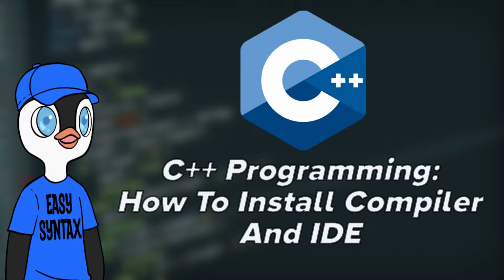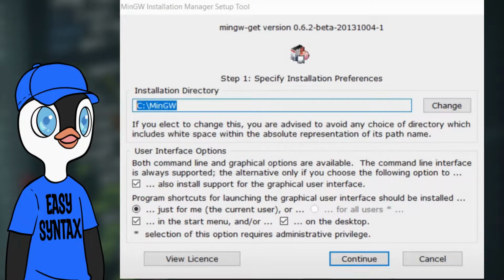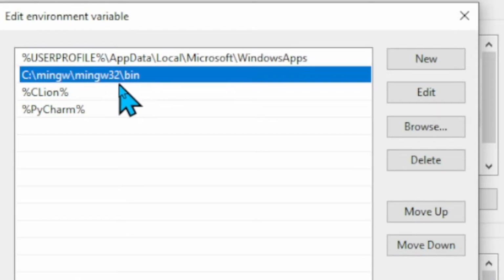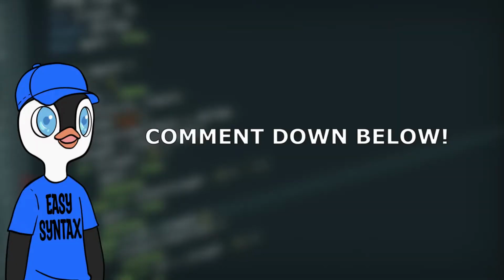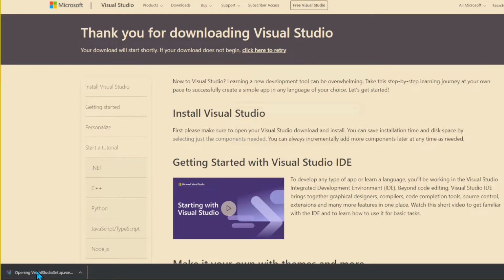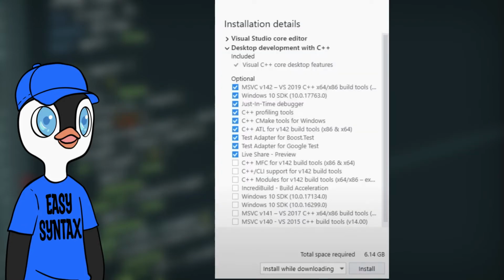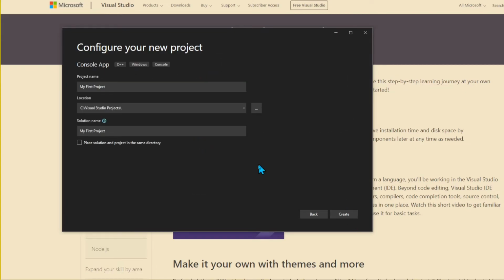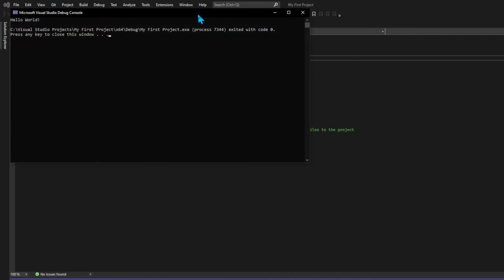C++ Programming Tutorial Guide: How To Install C++ And Visual Studio 2022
C++ Programming Tutorial Guide: How To Install C++ And Visual Studio 2022 With Running Your First Program, Hello World in C++!

In this video, I will explain how to set up and install Visual Studio 2022 for C++ programming and how to make, run, and compile your first program which is hello world in C++. This video will give you an introduction and tutorial guide along with a walkthrough on how to download and install C++ on windows, and Visual Studio 2022, along with a overview of a compiler and ides, which include eclipse, clion, and visual studio 2022. You are going to learn how to download and Install C++ in Windows 10. You will then learn the steps needed to store your project files and setting up the path location on your pc for C++ programming. Alongside, you will also learn how to check whether or not you installed C++ properly in order to program in C++.

The Timestamps:
0:00 - How To Install C++ With The Compiler
1:01 - How To Configure C++
1:28 - How To Check If You Installed C++ Correctly
1:46 - Any Issues? COMMENT DOWN BELOW!
1:57 - How To Install Visual Studio 2022
3:16 - How To Run Your First Program (Hello World!)